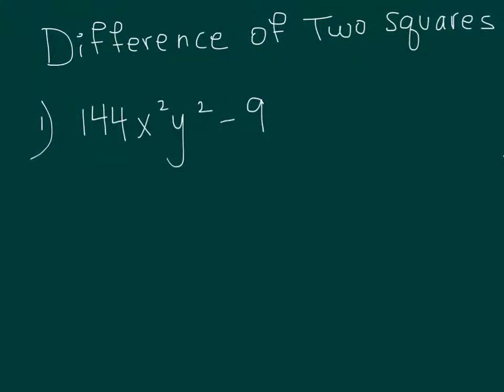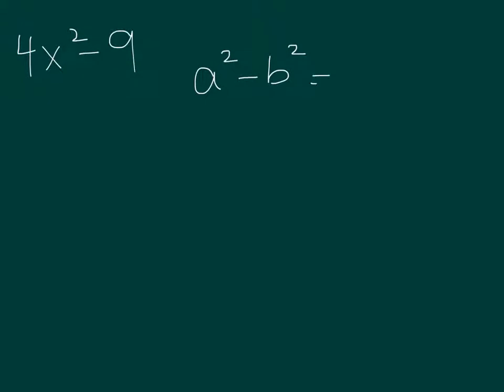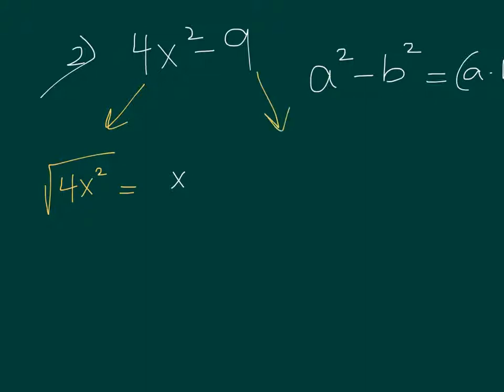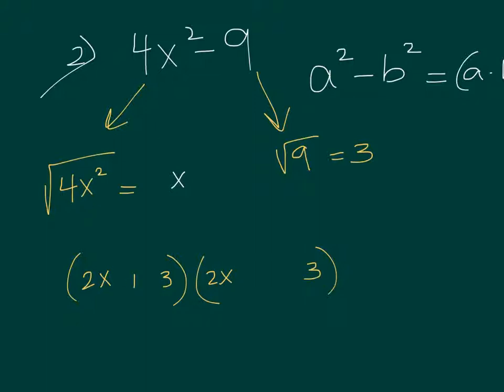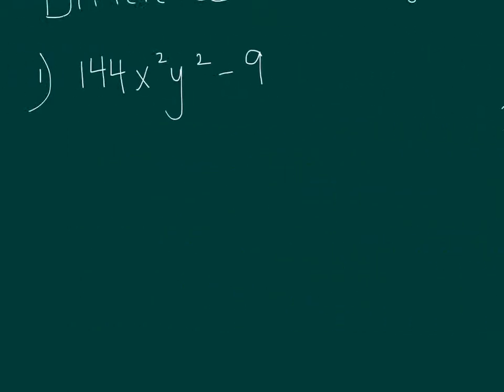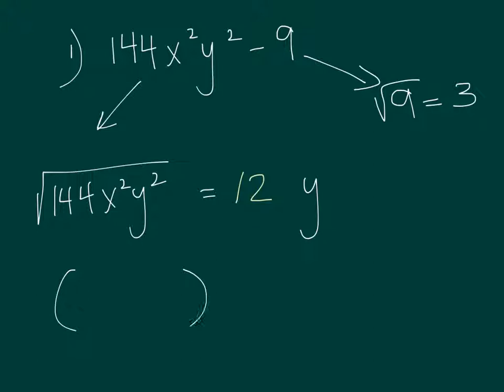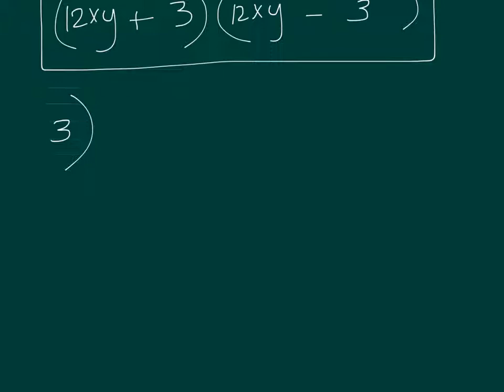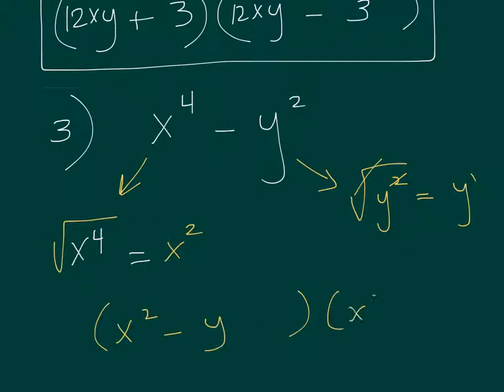6-3 Difference of 2 Squares